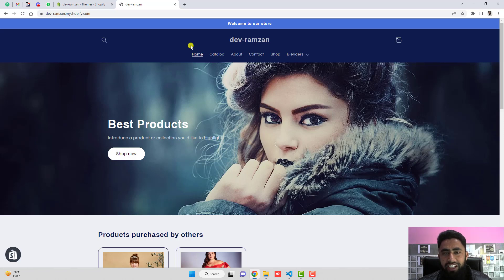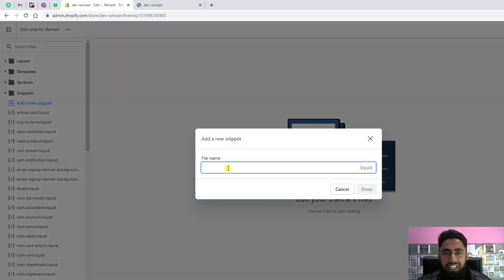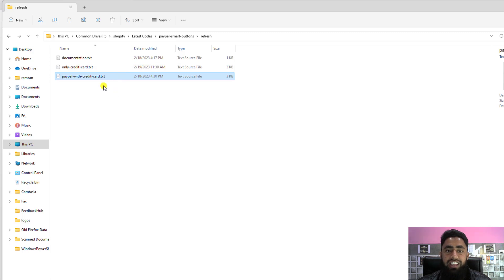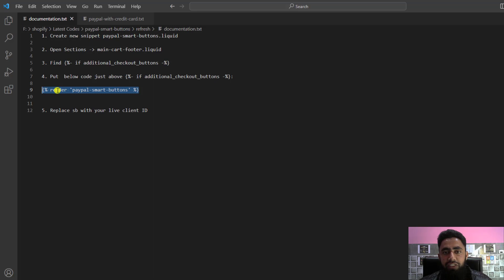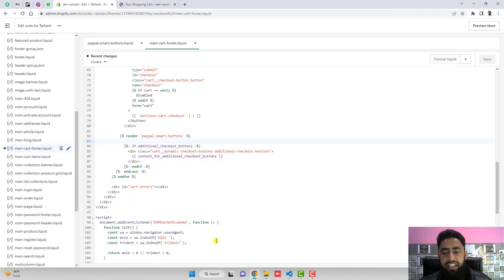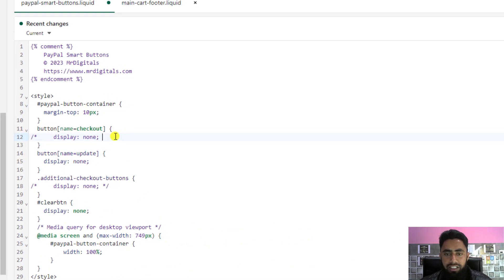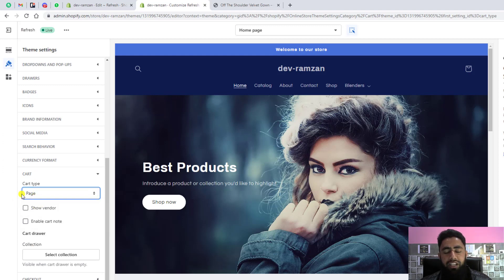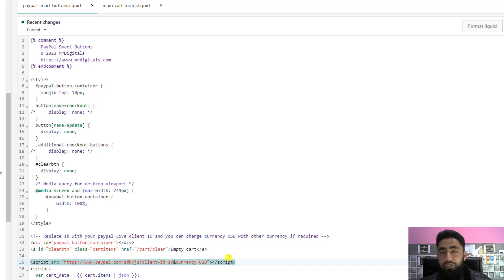Refresh Theme - How to integrate PayPal Smart Buttons on Shopify Store | Boost Sales 100%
Learn how to quickly add paypal smart buttons on your shopify store with refresh theme installed. Just copy and paste the code and you will do the integration by your own without any coding knowledge.

👋Skype: mohdramzaan112